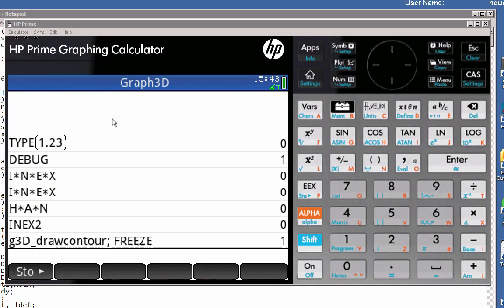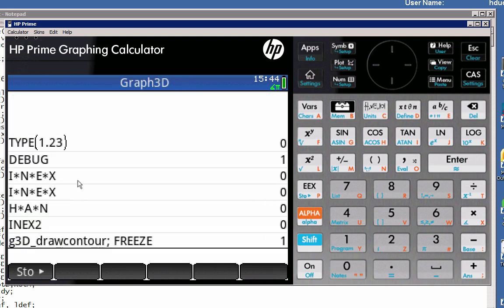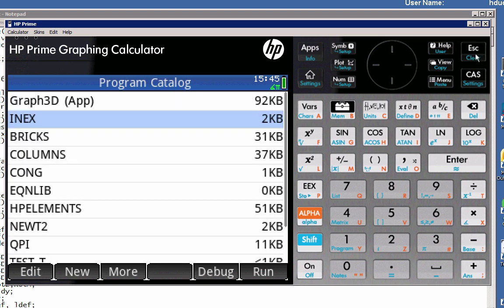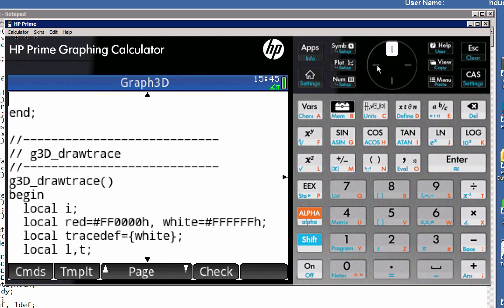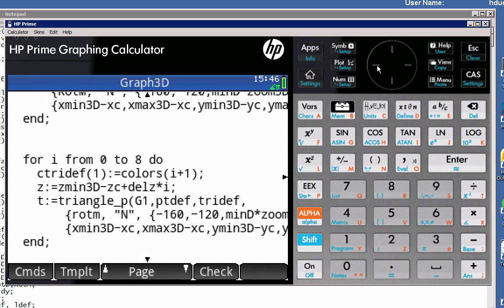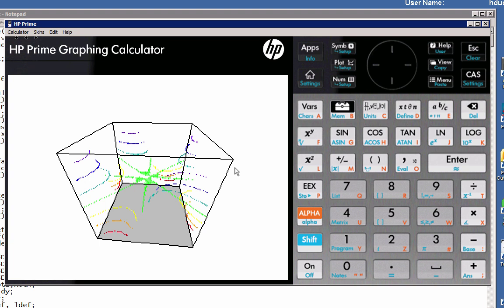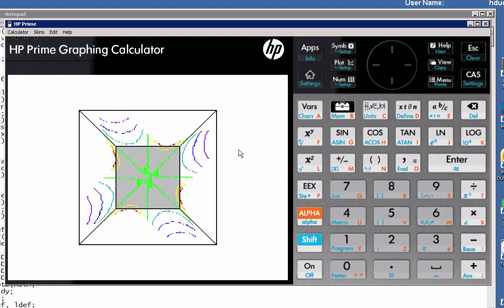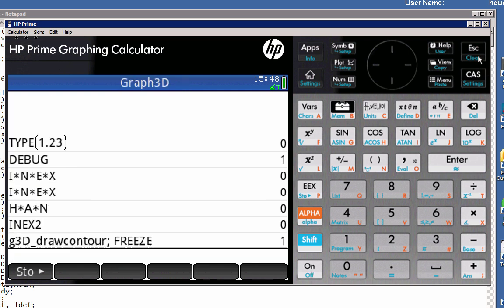HP Prime Graph3D with contours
Adding 3D contour capability to the Graph 3D app.